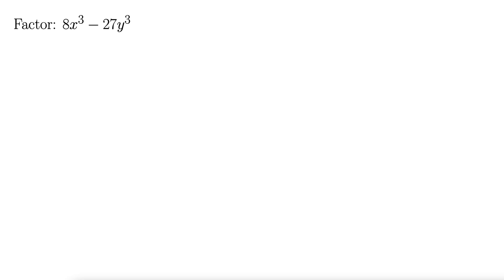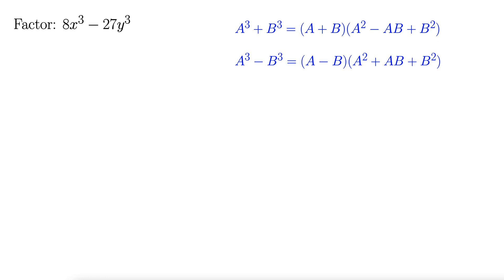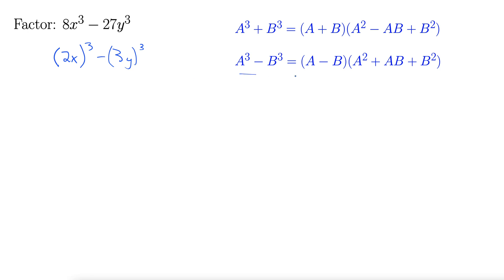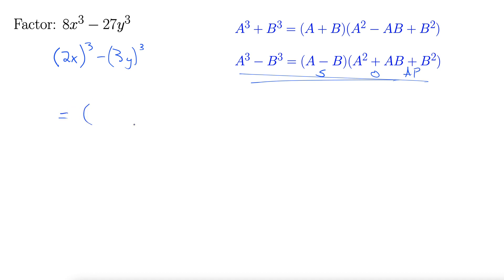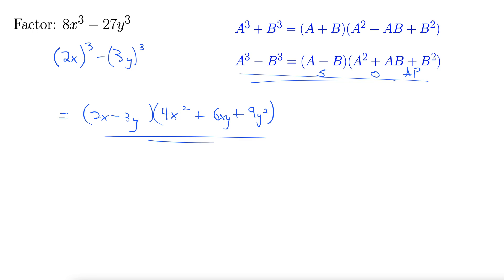Try Factoring the Difference of Cubes: 8x^3-27y^3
This video works through how to factor 8x^3-27y^3 using the difference of cubes formula, which is also know as SOAP: Same Opposite Always Positive.